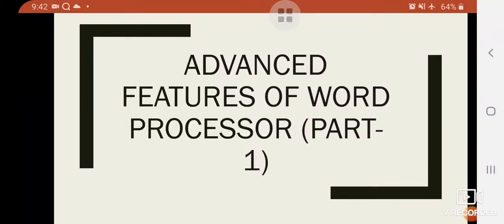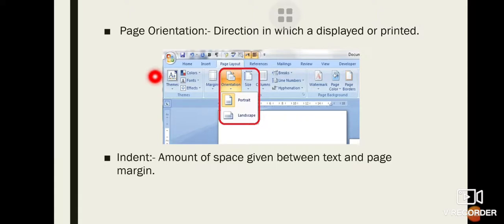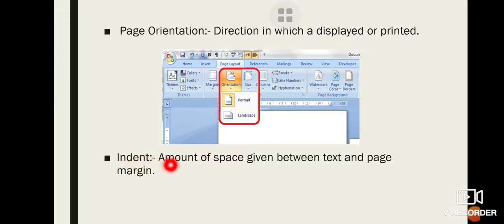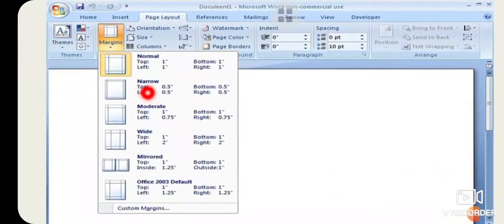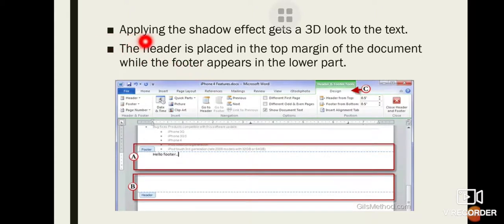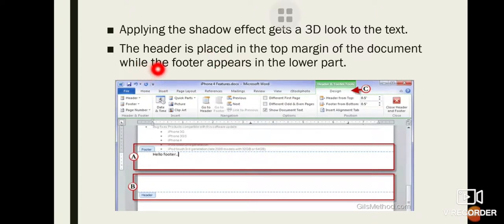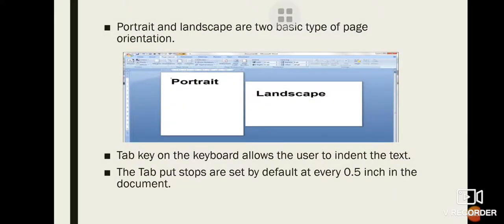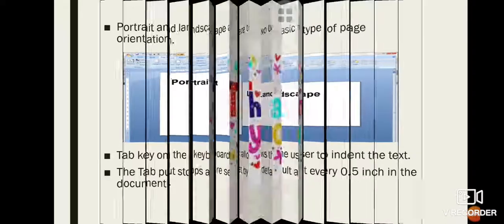Std-5, Advanced Features of Word Processor (Part-I)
REVISION OF COMPUTER CHAPTER NO-3